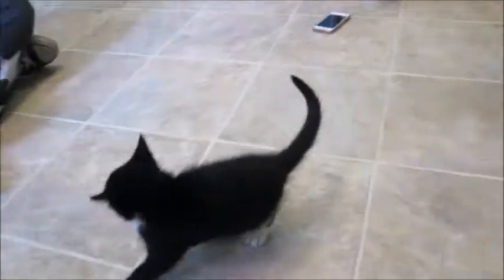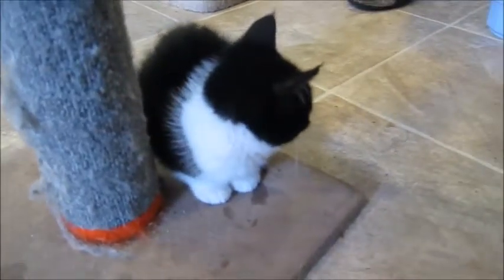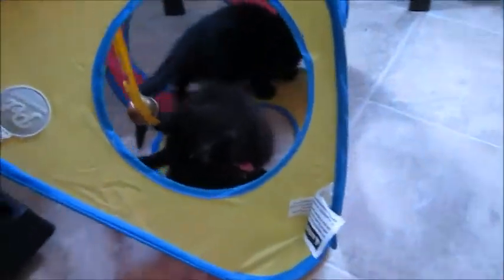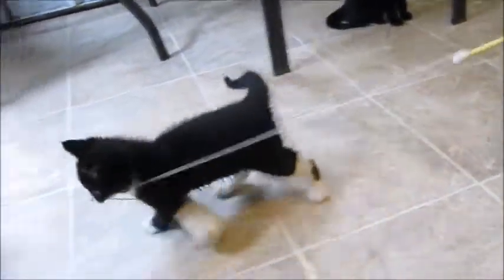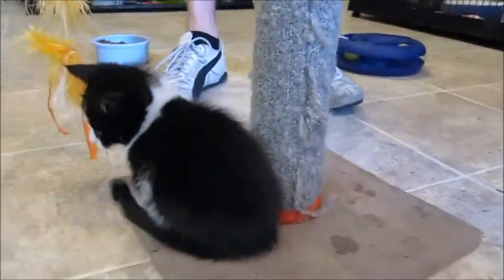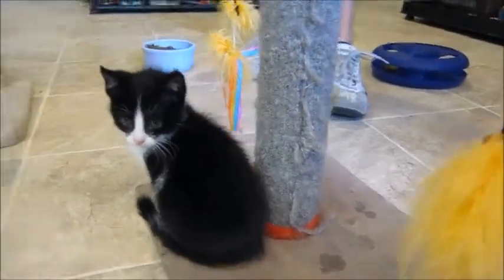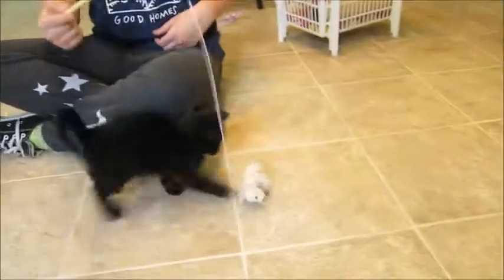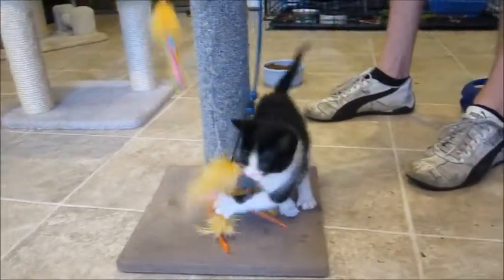The PASTA kitens! Dumpling Rotini Penne Orzo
We have Penne and Orzo that are the tuxedo kittens, Penne has more white. And then there are two adorable solid black kittens here named Rotini and Dumpling that are also little girls. They are all well socialized, friendly and very playful.  Please consider adopting more then one if you can. They are waiting for you!!!